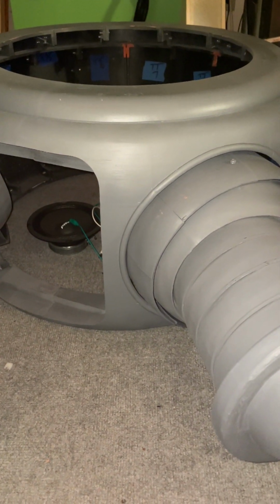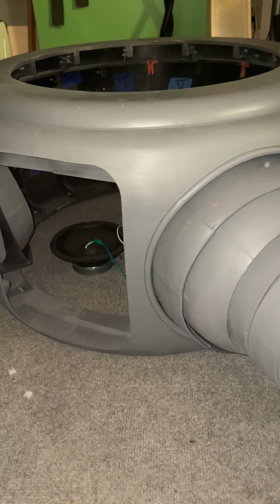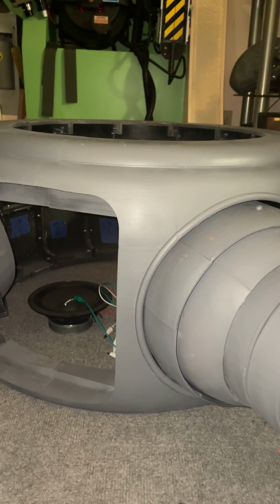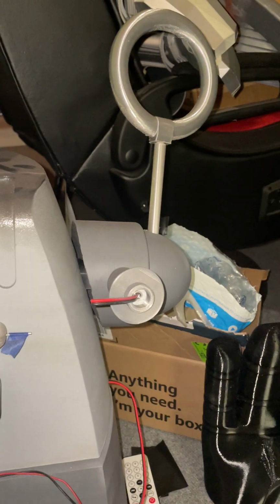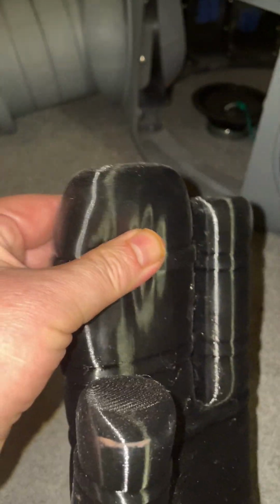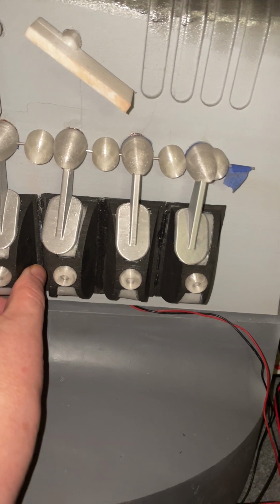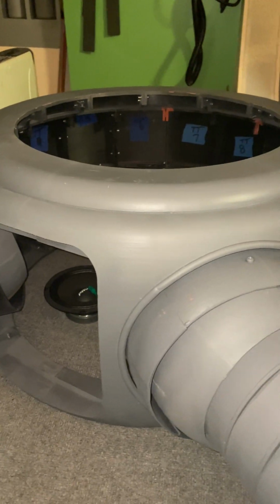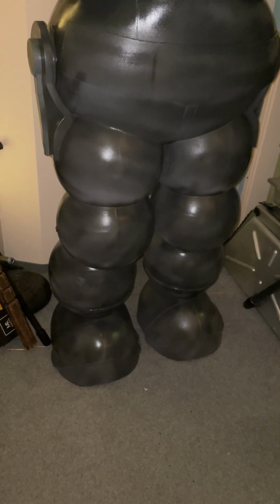Torso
Working on Robbys Torso